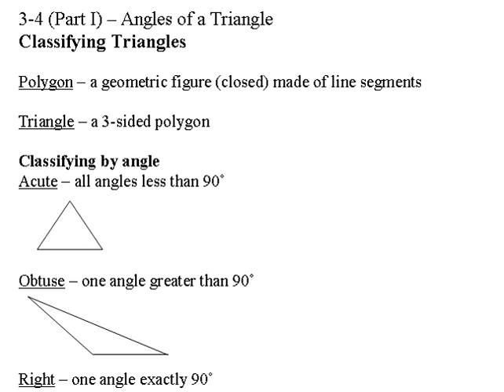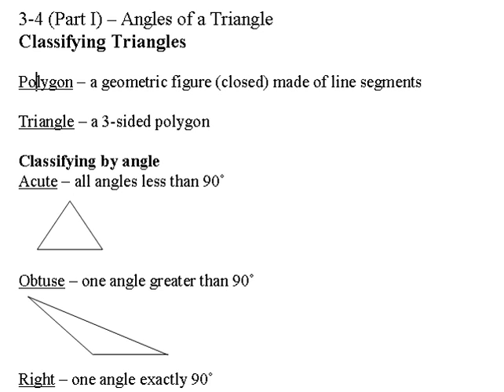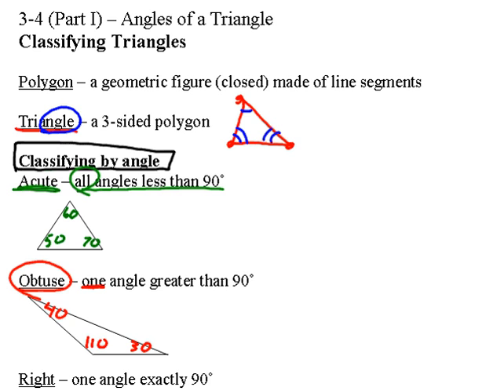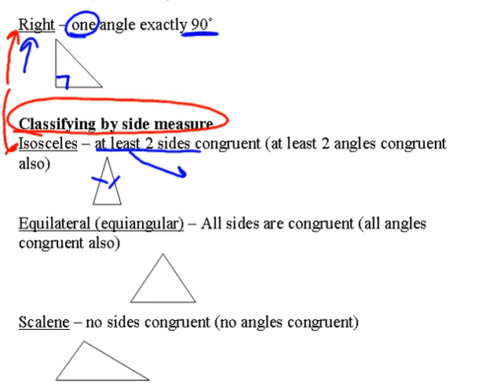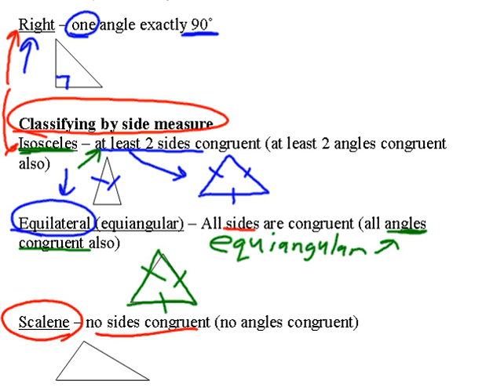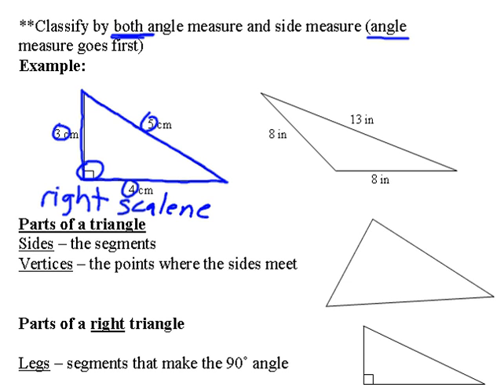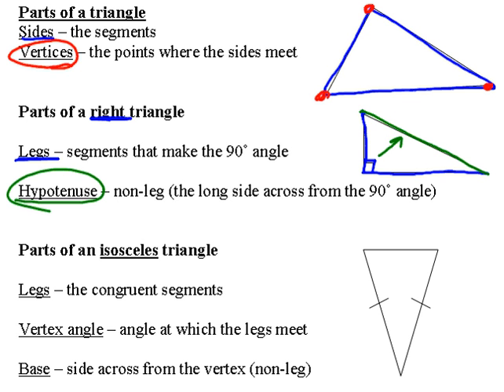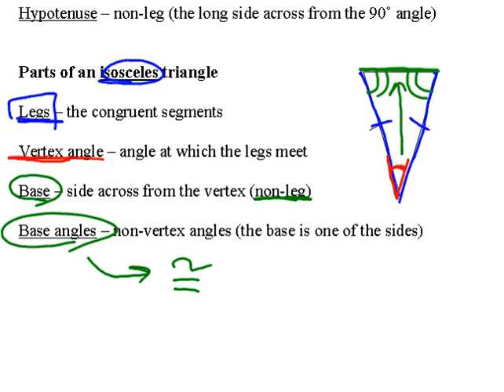Geom 3-4 pt 1 notes.wmv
This is the first part of the section 3-4 notes for Mr. Jansen's geometry class.  This section is aimed at classifying triangles and discussing their parts.